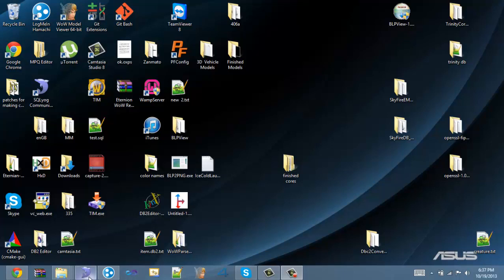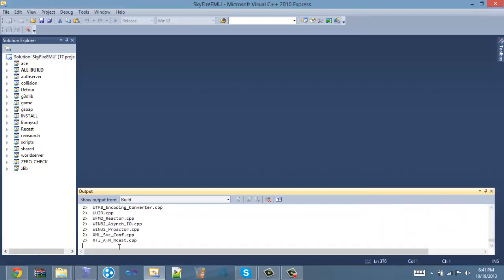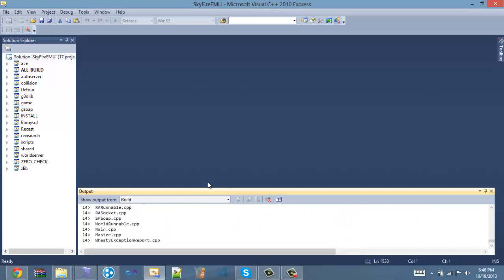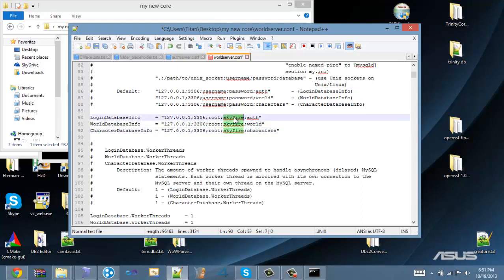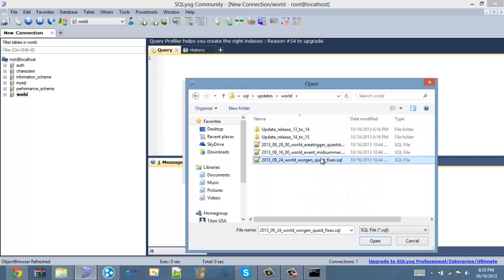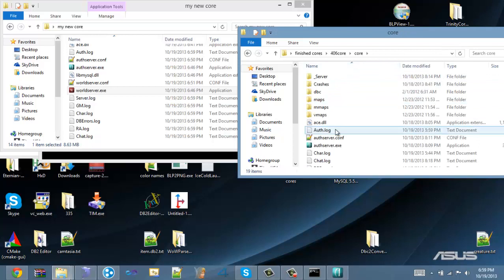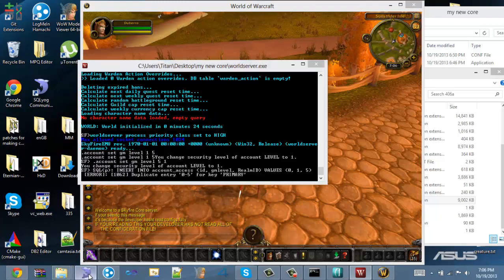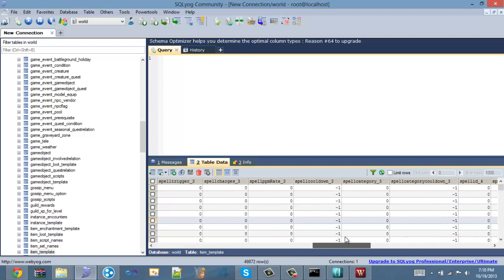How to compile a 406 skyfire core